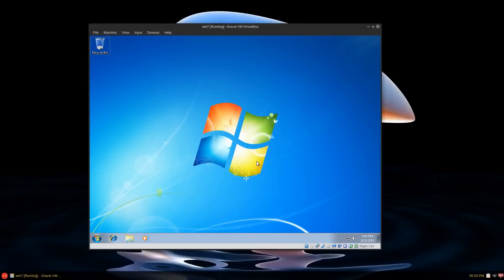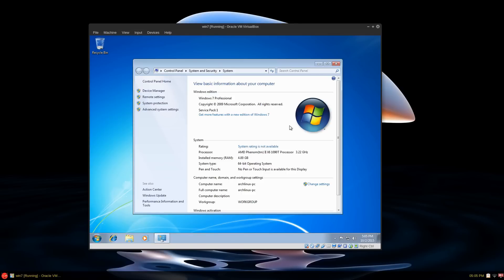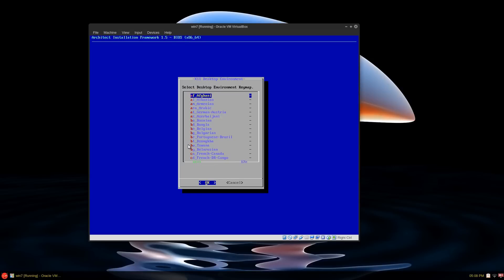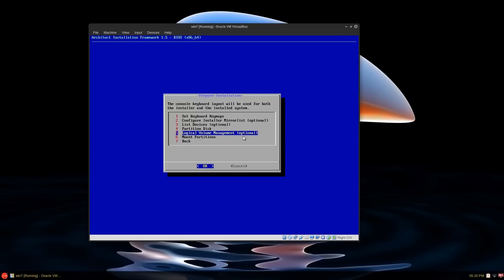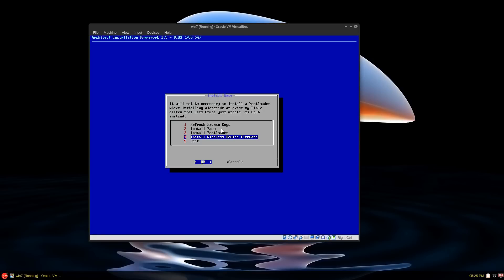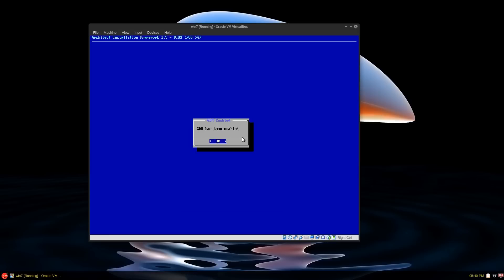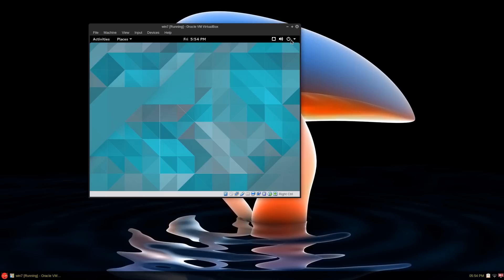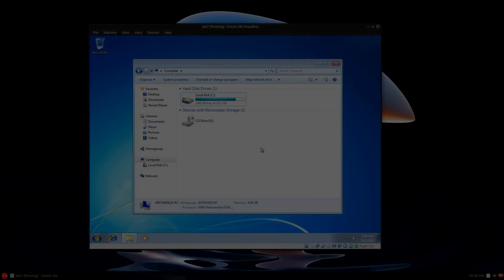Arch Linux Architect Win7 Dual Boot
Architect Linux Win7 Dual Boot